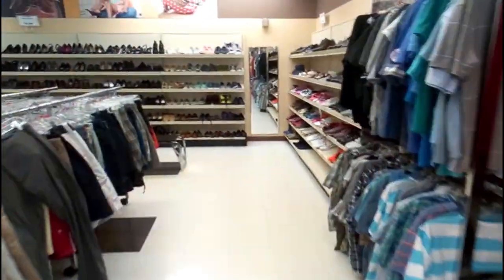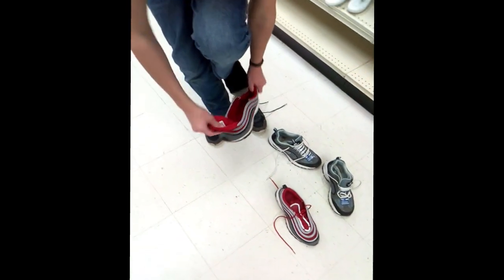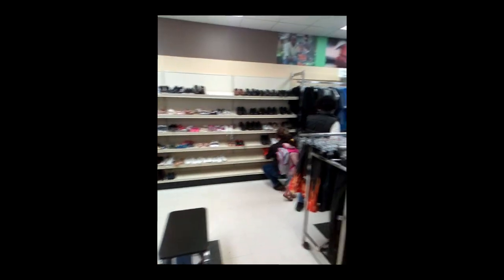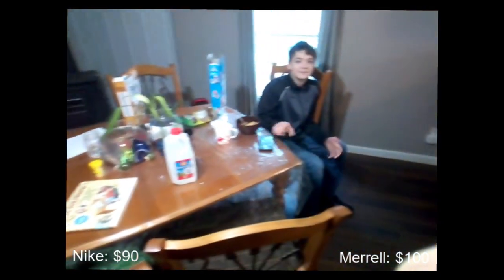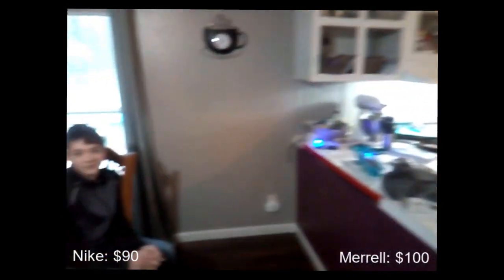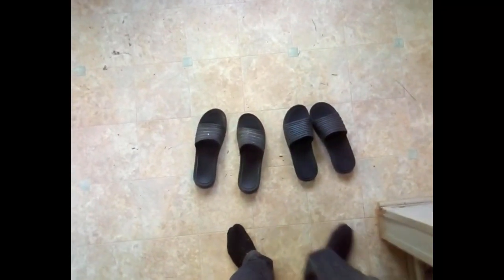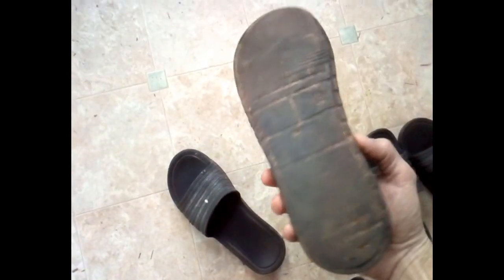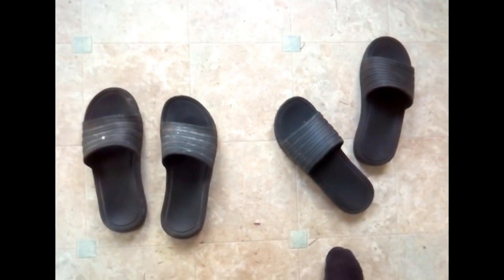Goodwill Thrift Shopping Methodology and Philosophy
Conserve money whilst conserving resources, materials, and energy.  Buy used instead of new whenever possible.